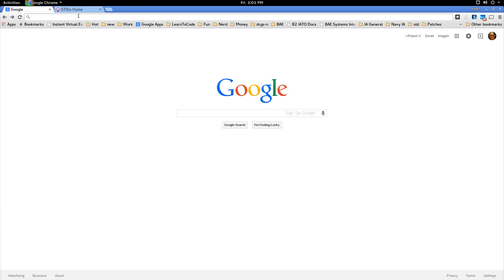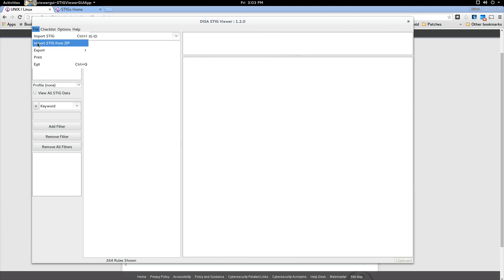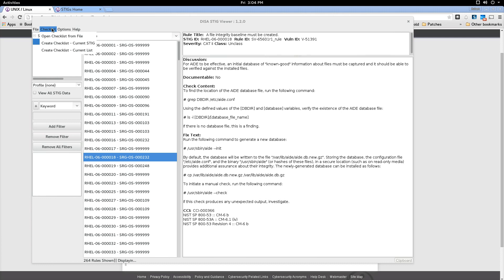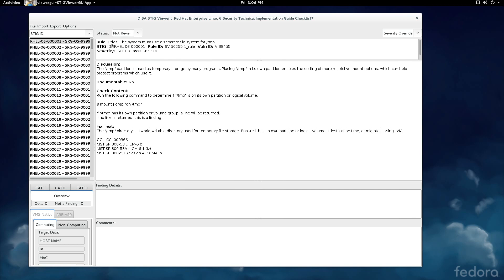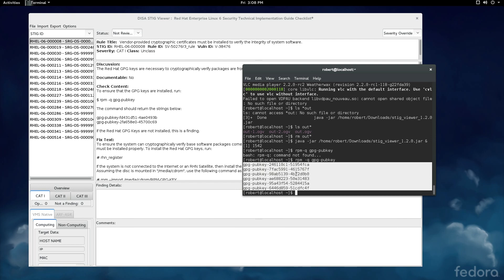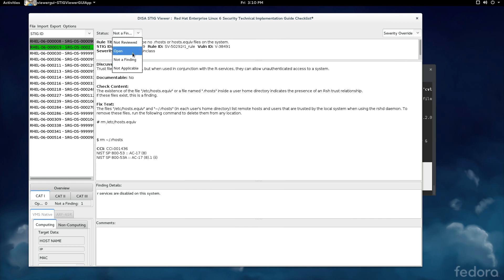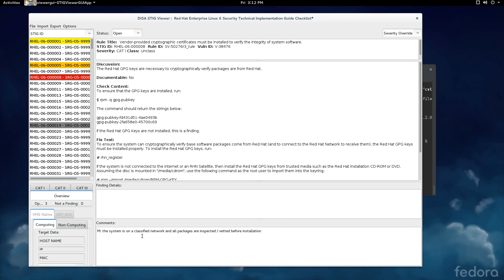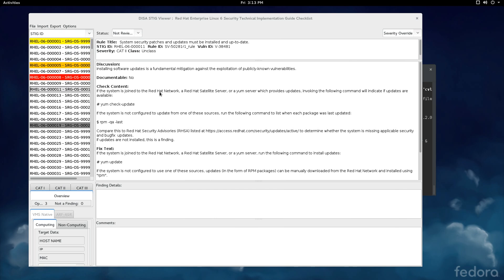Disa STIG Viewer Tutorial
This video walks through the use of the DISA STIG viewer.  This is a very basic video for someone who has never used a DISA STIG or STIG viewer before.